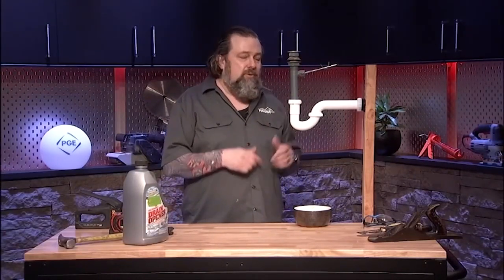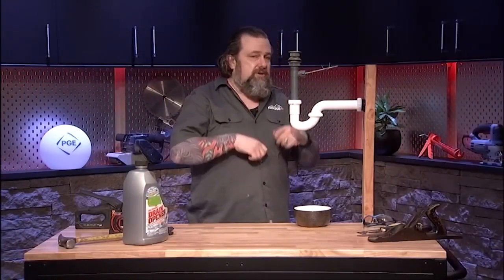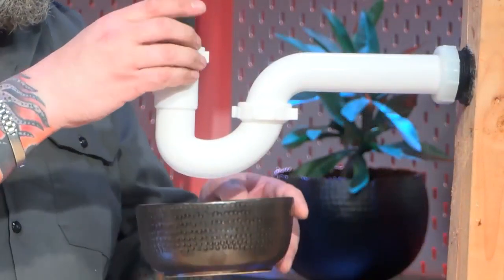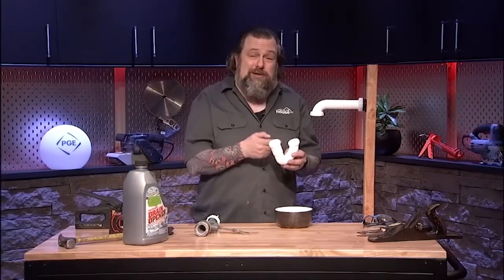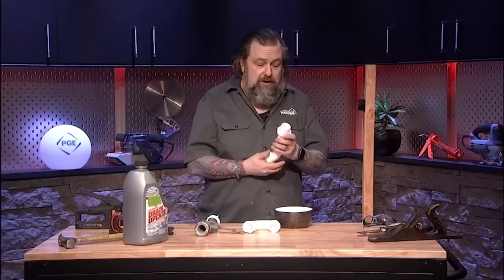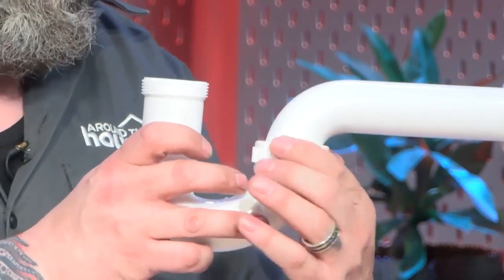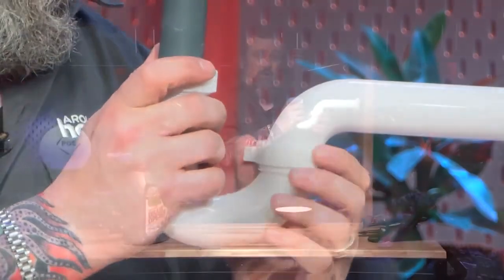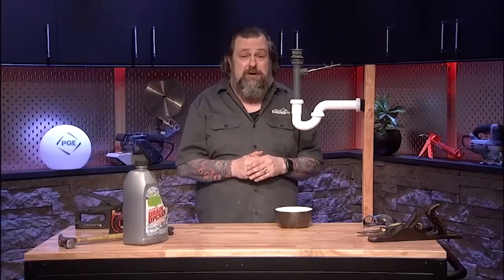Neighborhood Connection: Cleaning Vanity Drain